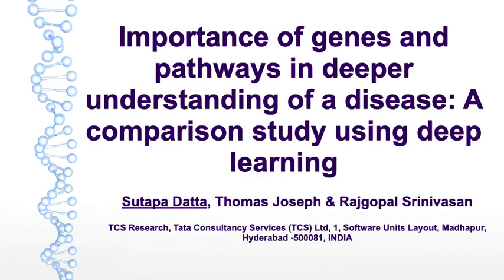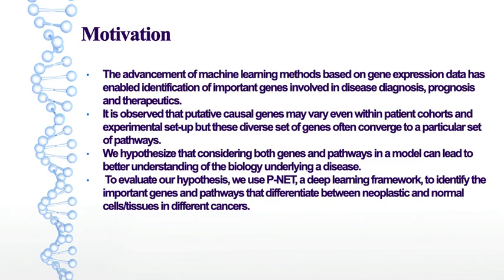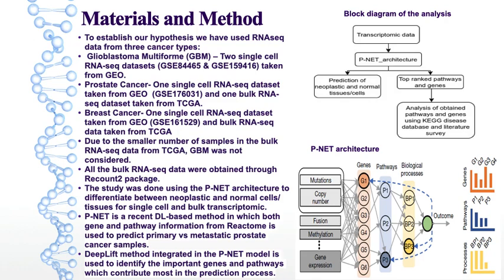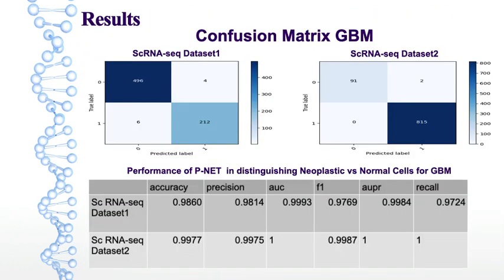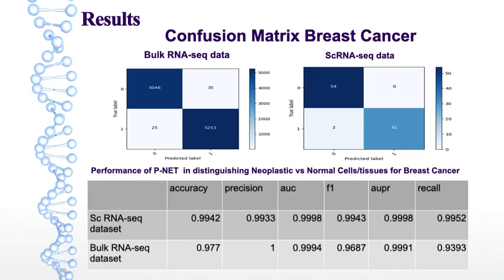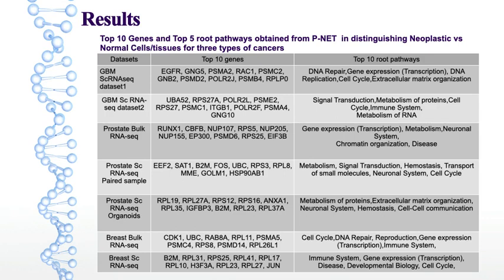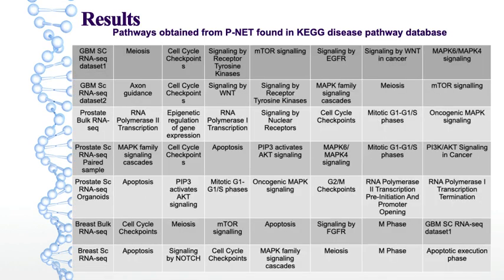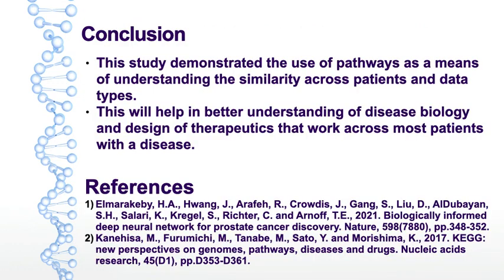Importance of genes and pathways in deeper understanding... - Sutapa Datta - Poster - ISMB/ECCB 2023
Importance of genes and pathways in deeper understanding of a disease: A comparison study using deep learning - Sutapa Datta - Poster - ISMB/ECCB 2023